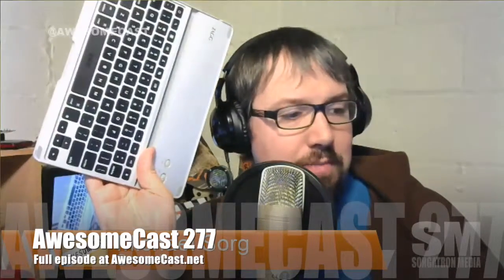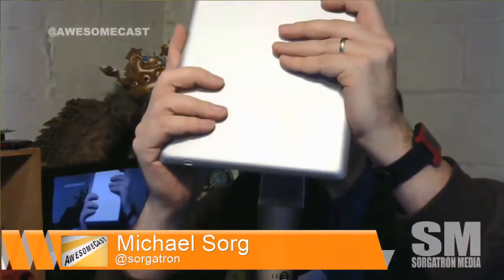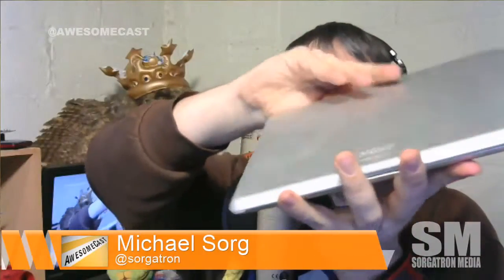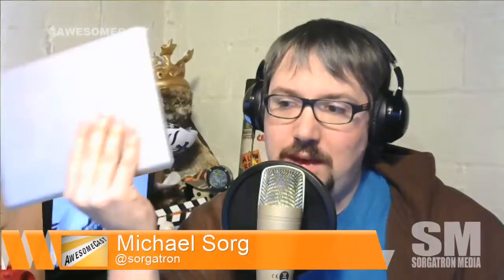Zagg Keyboard for iPad 3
Sorg gets hands on with the long ago recommended Zagg Keyboard for his iPad 3rd Generation.